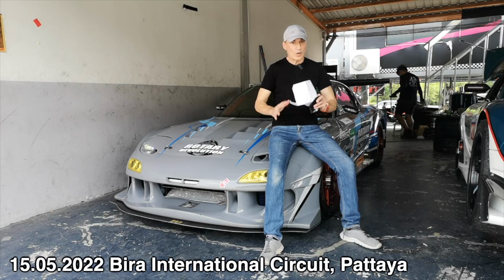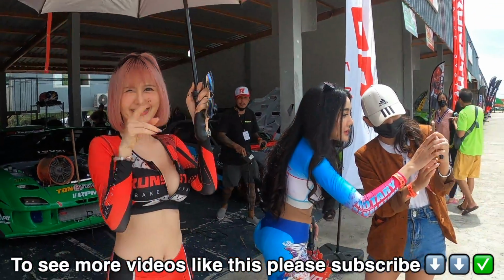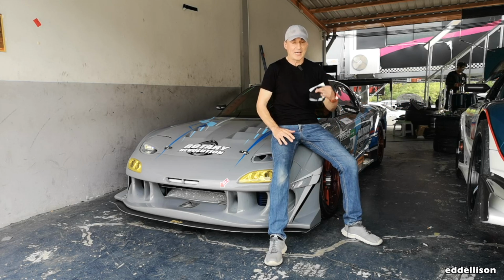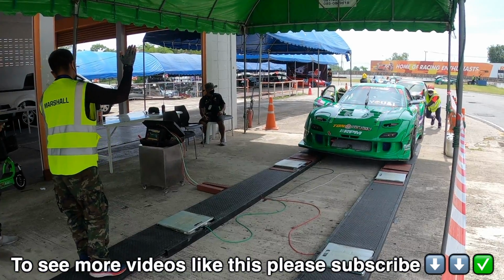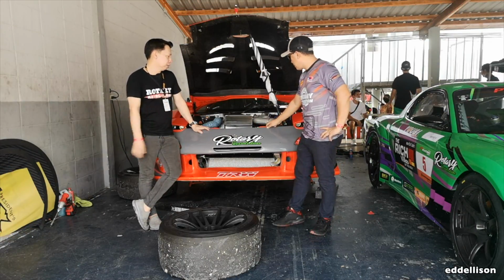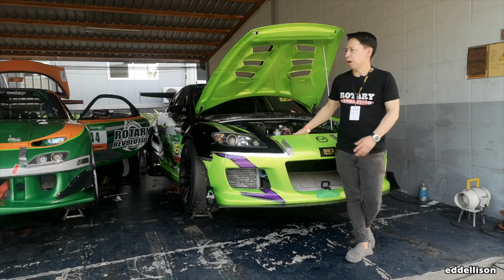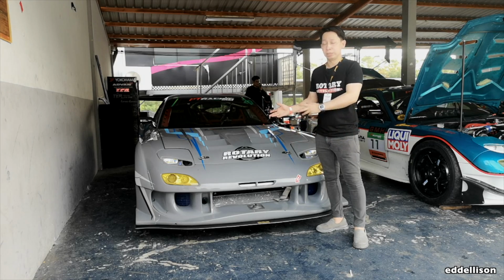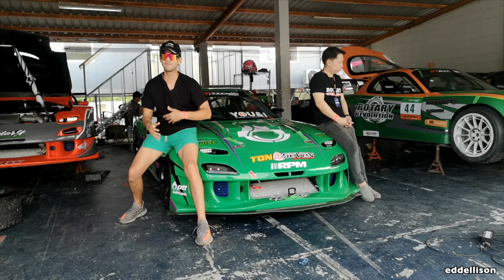Rotary Racecar Build Gets Out Of Control … There are now 13 RX-7 & RX-8 Racers On Track In Thailand!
I was at Bira Circuit last weekend for the opening round of PT Racing Series 2022 and I dropping in on Rotary Revolution’s garage and in conversation I was surprised to find that the unique breed of Thai-built racecars this outfit is creating has reached double figures – and more! I sat down with Team Owner K Ma and we worked out that the latest grey-coloured machine debuting that weekend was in fact build No 13! Wow!

I’ve followed this project from when it was just K Ma’s dream to revive the tradition of Thai top-level racecar building through pretty much all the cars that have been built at his Bangkok workshops and hit the track, so this video was a rather spur of the moment idea to take a look at where the project has now come to.

It includes a project overview by K Ma who goes on to introduce some of the five cars in the garages (there are two specifications of the racecars: full on half frame chassis, sequential box 600 hp monsters and an entry level ‘club’ racing version) as well as cool and passionate words from the team’s superstar actor-driver, Andrew Cronin, on why exactly there is so much desire to race rotary here!

See also:

Mazda RX-3, RX-7 & RX-8 Modified Street & Full Track Racers Rock The New Prachuap Street Circuit!

Loading Wild Mazda RX-7 & RX-8 Racers Ready For The "Special Rotary Race 2020" at Chang Circuit!